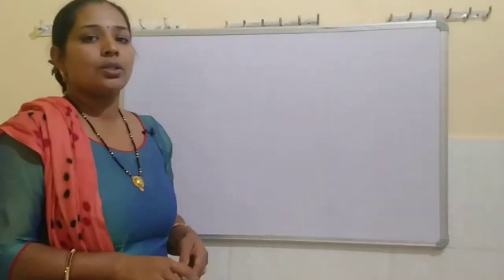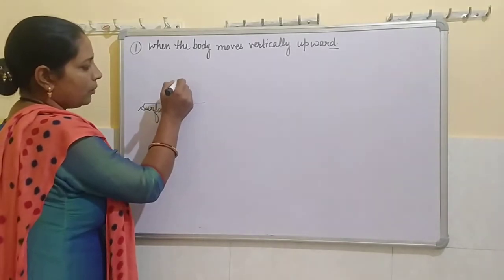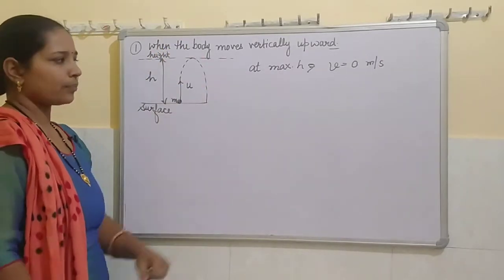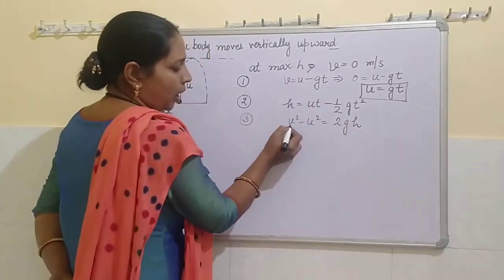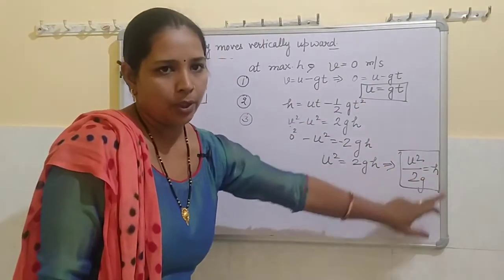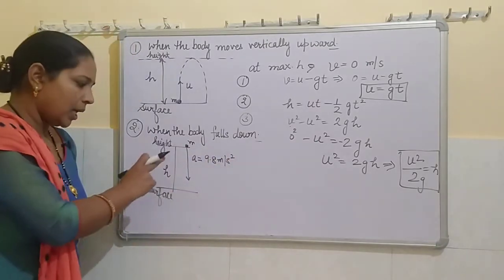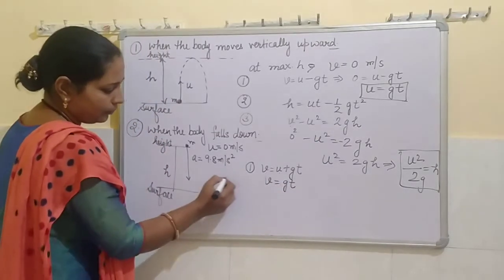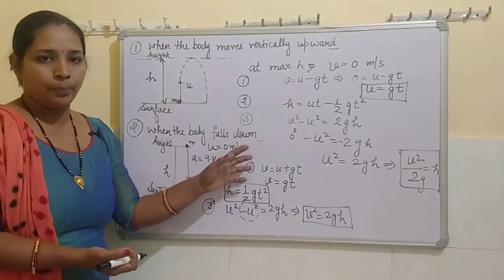Method to solve numericals of gravity